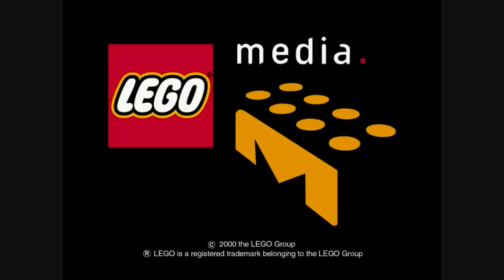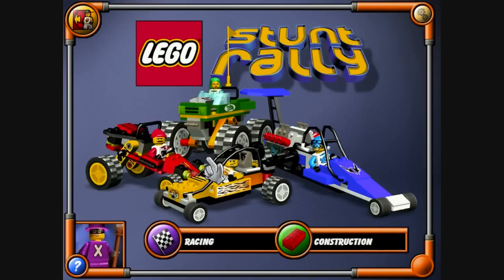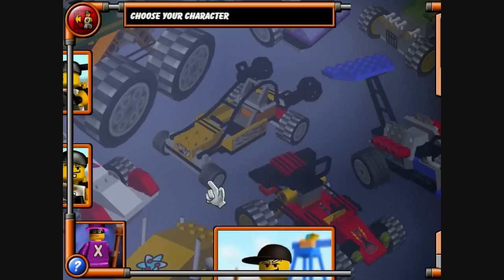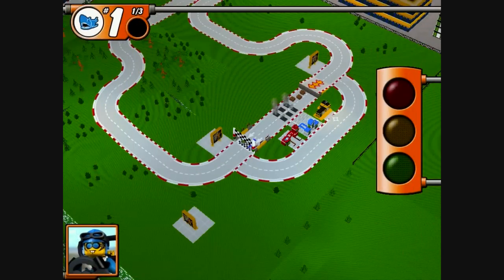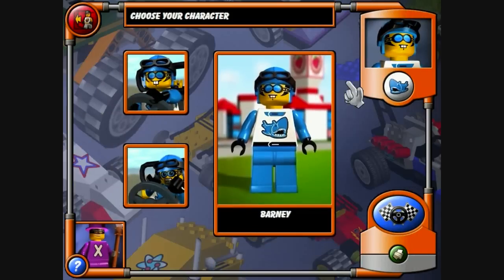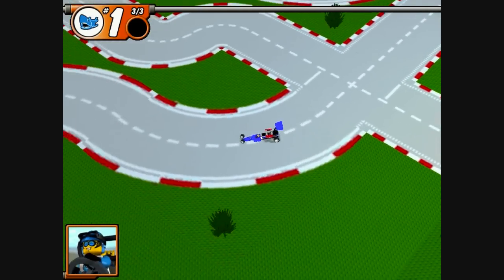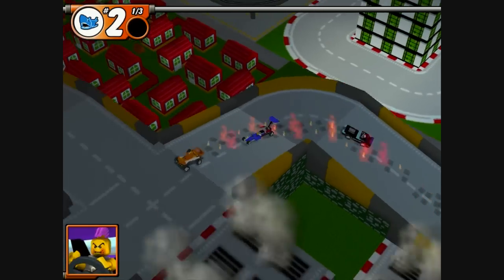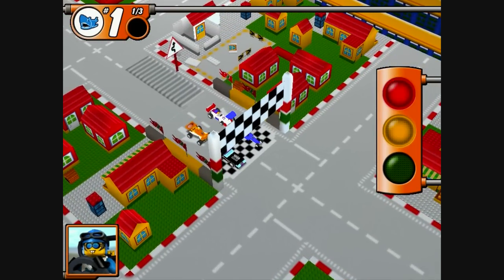Let's Play 'Lego Stunt Rally' - Episode 1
So! I said I would do it, and here are a couple of tester episodes for your viewing pleasures!

First off, sorry for a couple of weird audio glitches causing me to lose sync and whatnot, and also sorry for the awful quality of my mic (yeah I need a better one). The problem is there was no game music being recorded to cover the hiss, and I had to boost the gain far more than usual.

Oh and tell me what you think on post-recording commentary -- I might stick with live recording next time, so maybe I can try something to fix the hiss. Plus sync might (might!) be better. However for these first two parts this is how I recorded it!